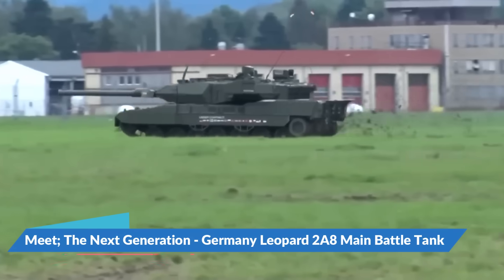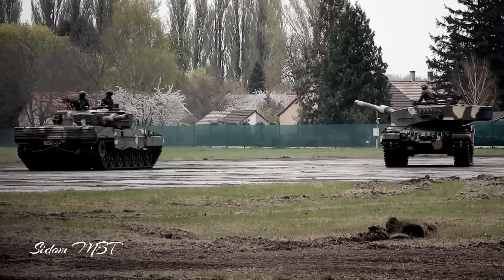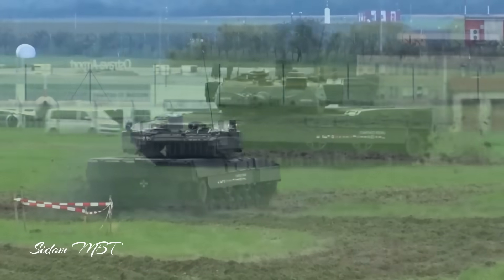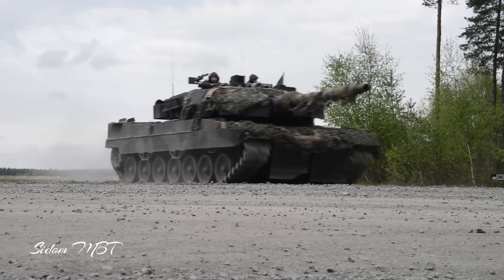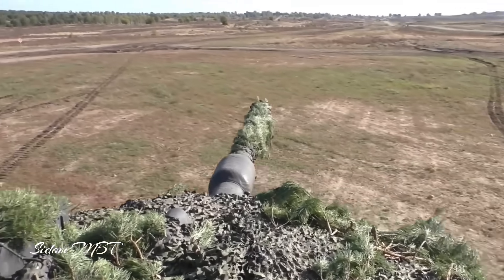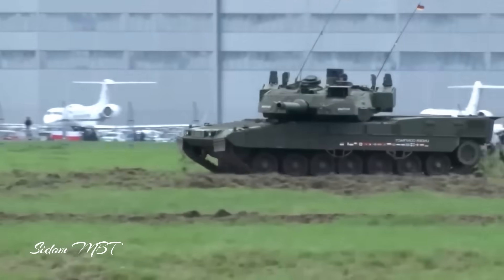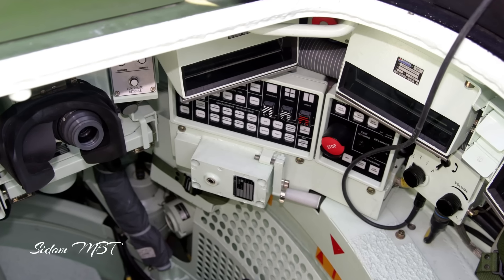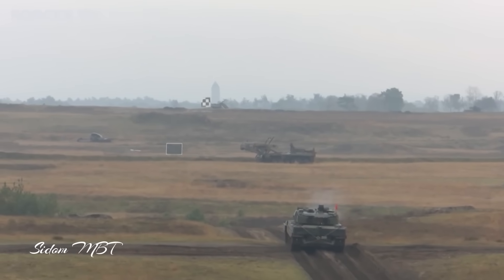Meet; The Next Generation - Germany Leopard 2A8 Main Battle Tank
Meet; The Next Generation - Germany Leopard 2A8 Main Battle Tank. Equipped with a new engine and active protection system, the Leopard 2A8 will be developed based on the Hungarian Leopard 2A7.

The next generation variant of the Leopard 2A8 will have several improvements over its predecessor, the Leopard 2A7+. the upgrades include a new armor pack, which provides increased protection against a variety of threats including RPGs and mines. It will also be equipped with an improved situational awareness and communication system, as well as an improved fire control system.